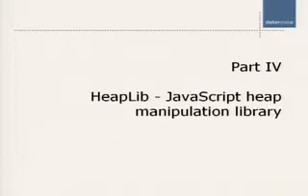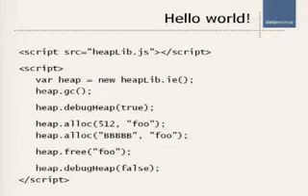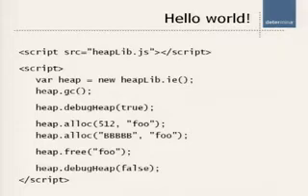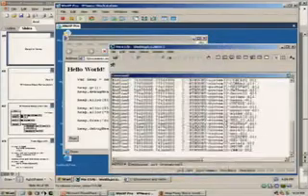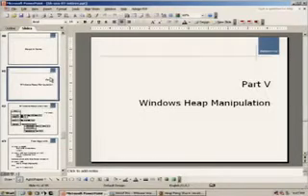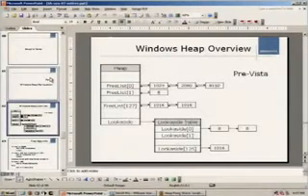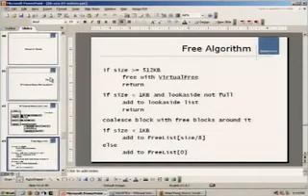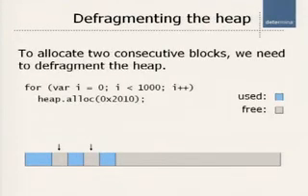2007 BlackHat Vegas V31 Sotirov Heap Feng Shui 03